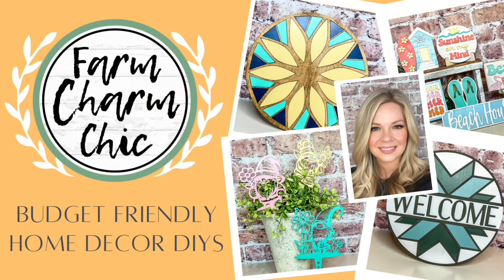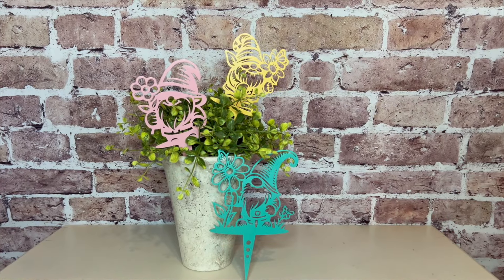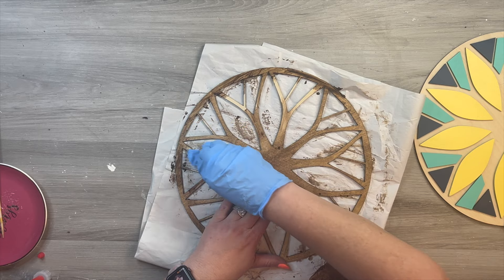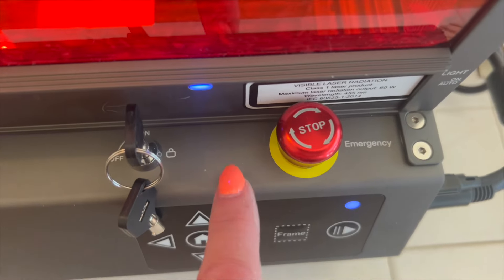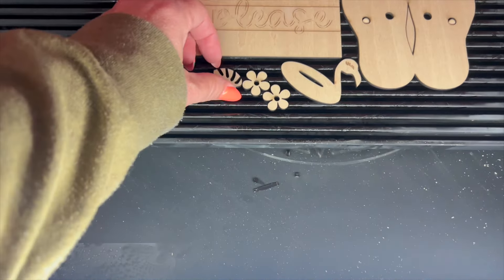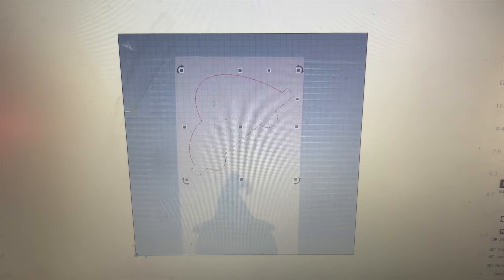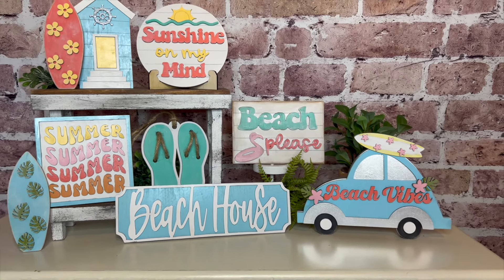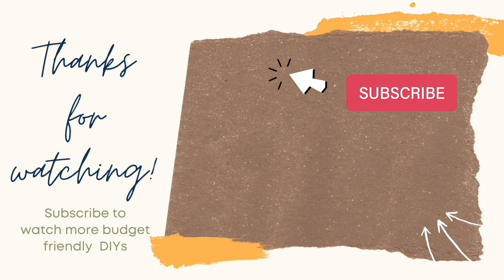Summer farmhouse Laser Decor & DIYs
I am excited to share with you this amazing new laser. The Falcon2 pro 60W laser. It was so much fun working with this machine and if you are looking to invest in a laser this one is amazing. I hope you enjoy.   Which is your favorite? Happy Crafting!!

✅ CLAMPS ( one handed grip clamps)